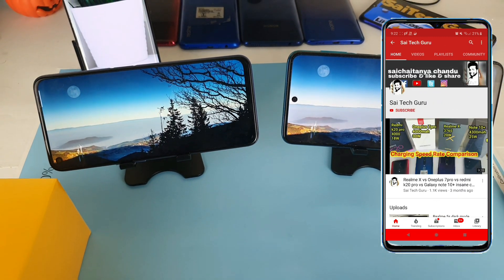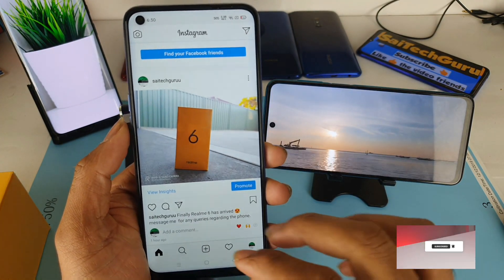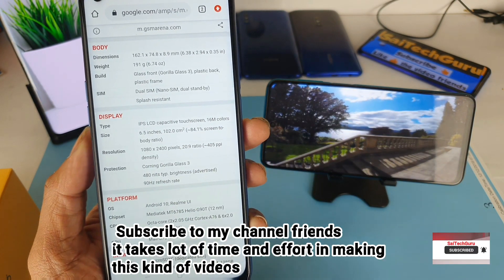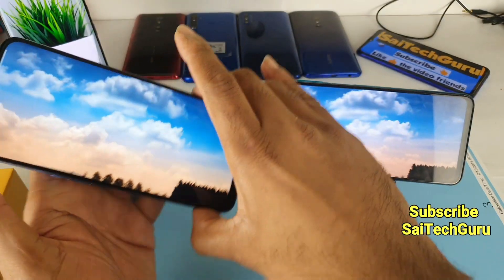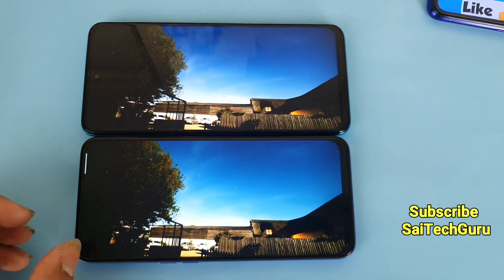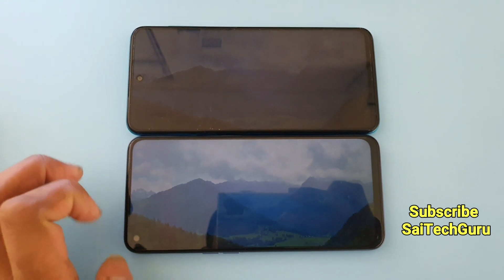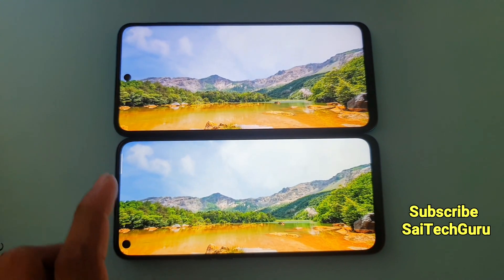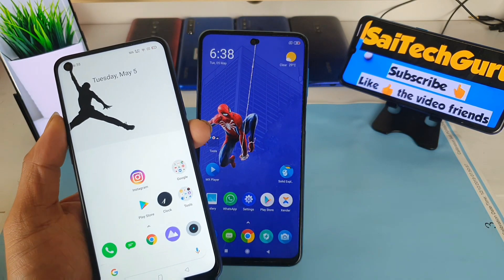Realme 6 vs redmi note 9pro display comparison review